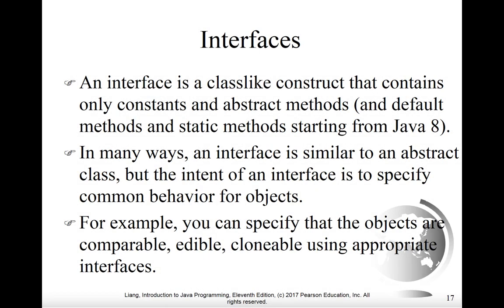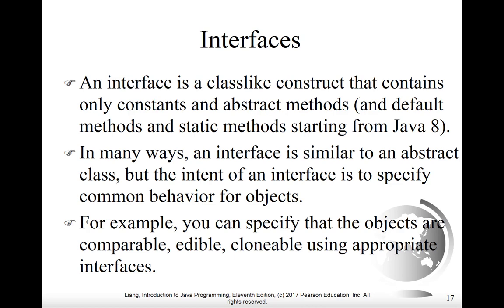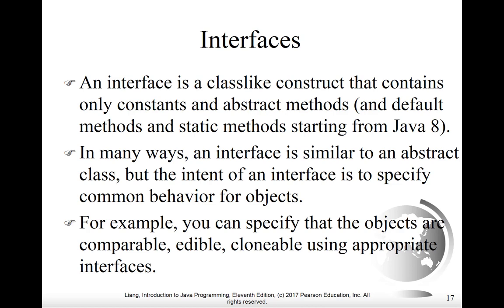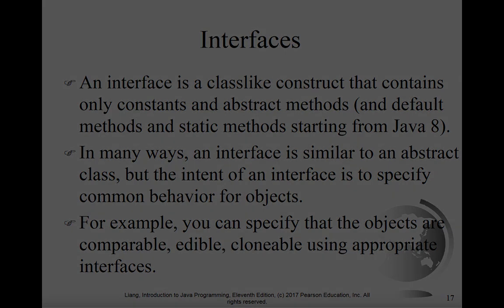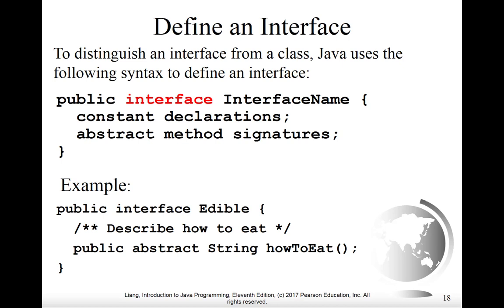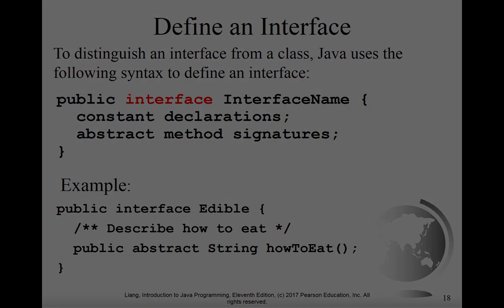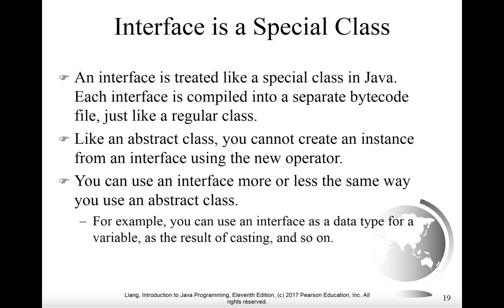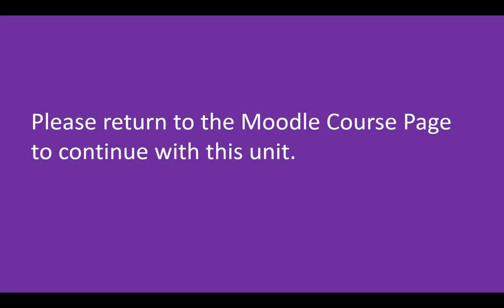NCBC1047_M2_U3_L4_V1